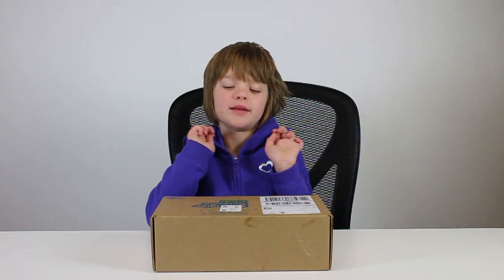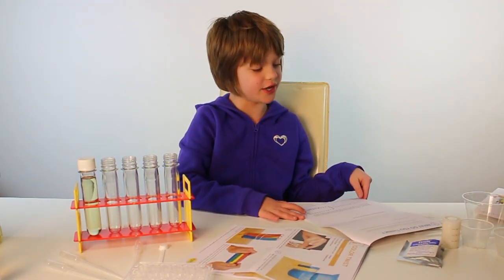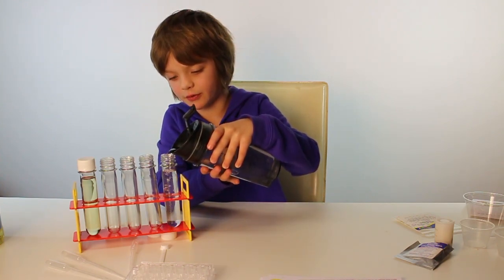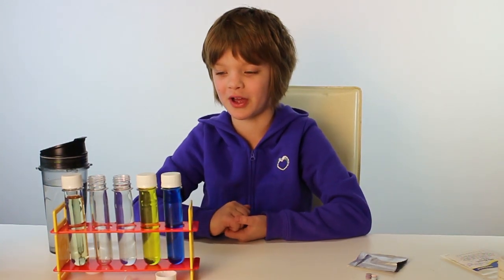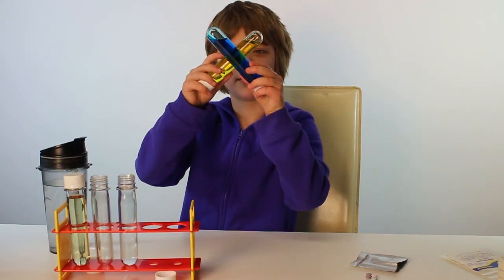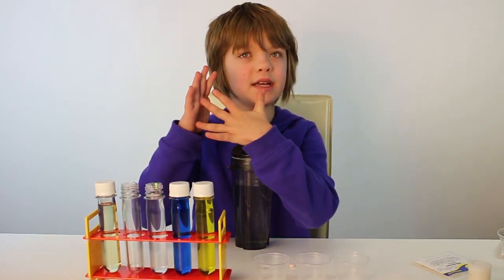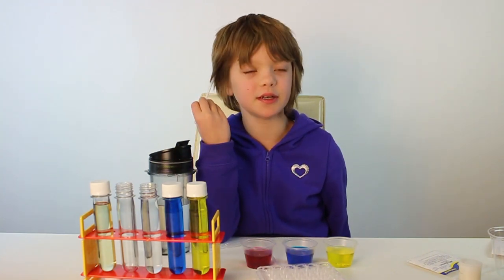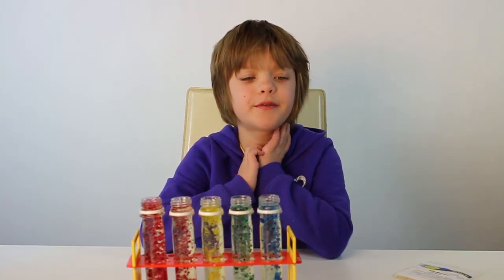Spangler Science Club December - Day 552 | ActOutGames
Spangler Science Club December
Opening and doing some experiments from Presley's first Spangler Science Club monthly kit!  This month is all about colors.

Visting Steve Spangler at his Studio before 9news appearance!